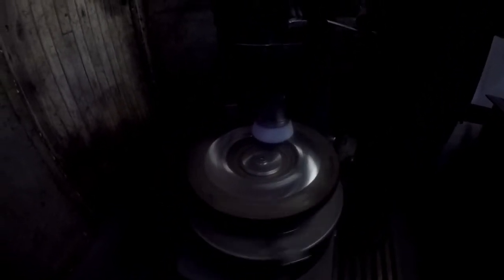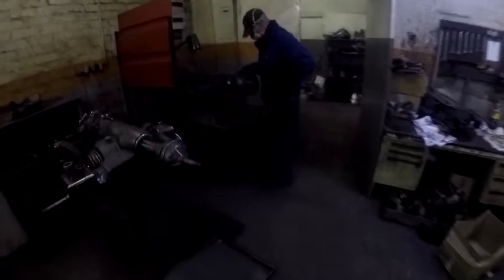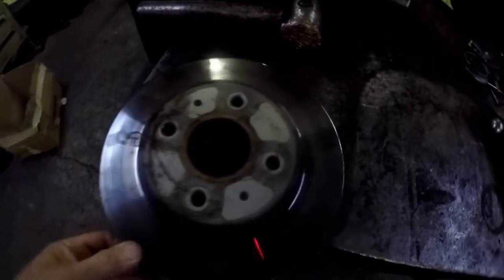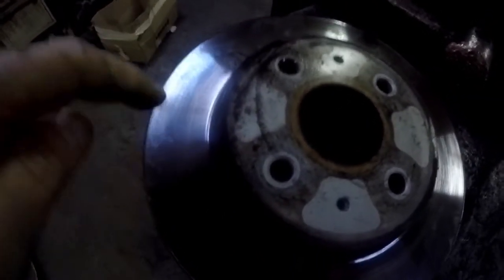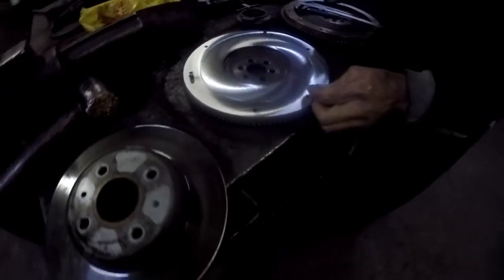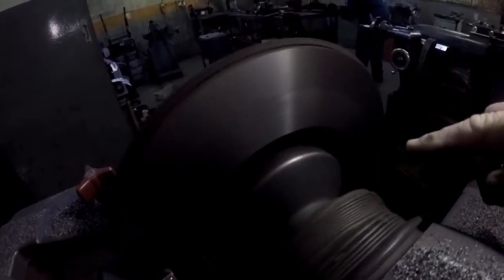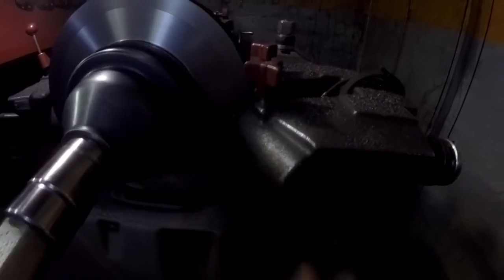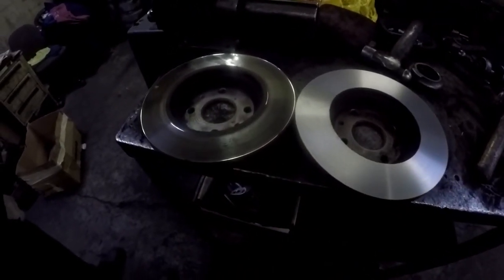How Brake Discs Are Skimmed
Ever wonder how brake discs are skimmed, in this video I take you into a brake skimming facility, enjoy the video, subscribe if you have not already, press the bell icon to notify you of all new video releases here on my channel, it is FREE,
Gary